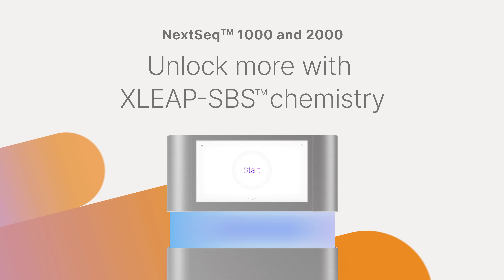XLEAP SBS™ chemistry on NextSeq™ 1000 & 2000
The NextSeq™ 1000 and NextSeq 2000 Systems are powered by XLEAP-SBS™ chemistry – our fastest, highest quality, and most robust sequencing by synthesis (SBS) chemistry to date.

A streamlined workflow and broad platform utility with XLEAP-SBS chemistry enables expansive applications on the market-leading benchtop sequencer.